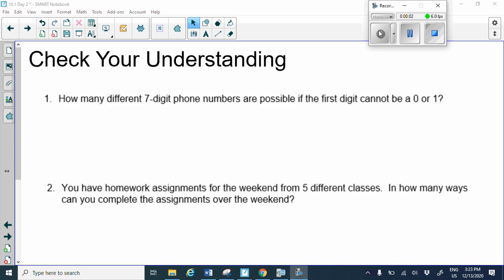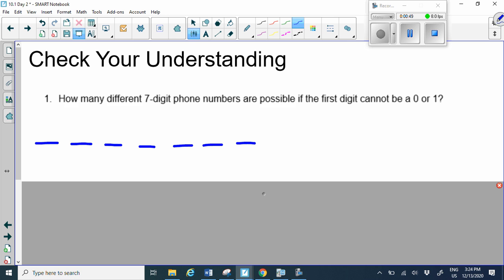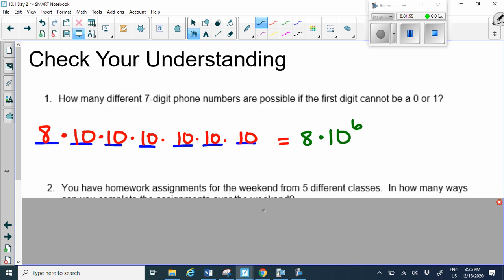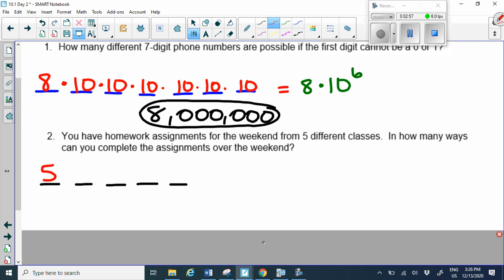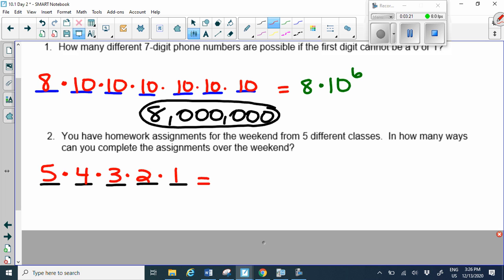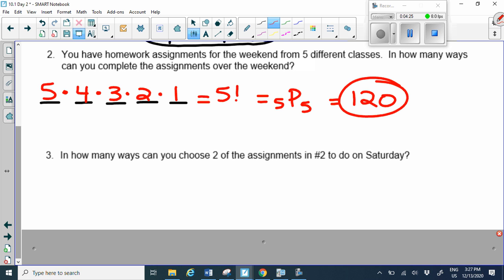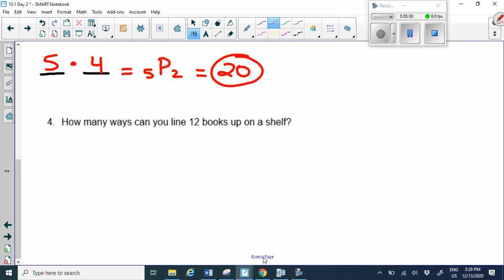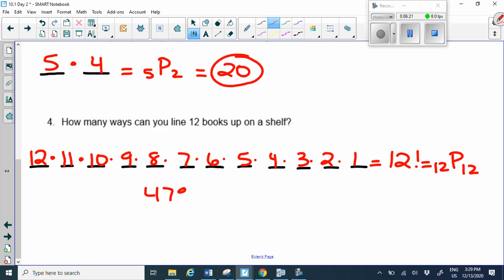Algebra 2: 10.1 Day 2 Part 3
Check your understanding with factorials, the Fundamental Counting Principle, and permutations.